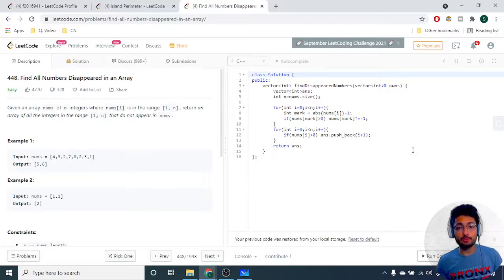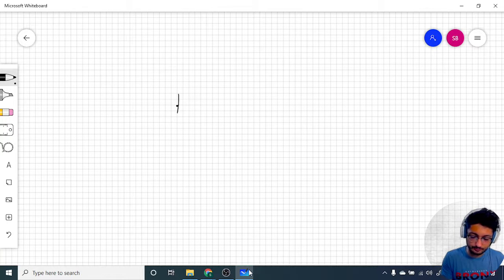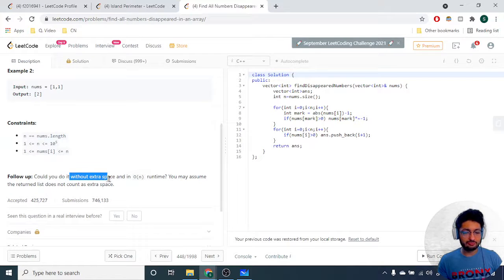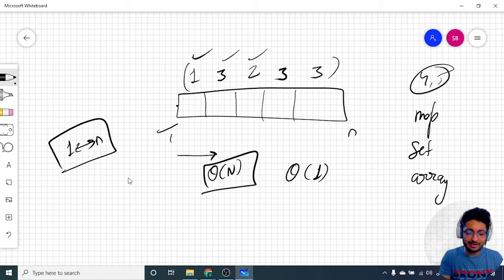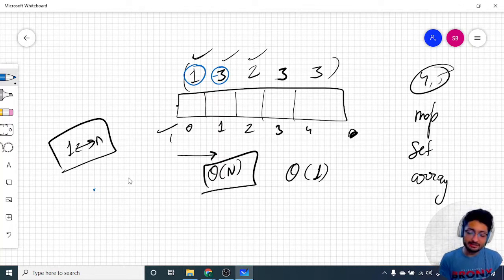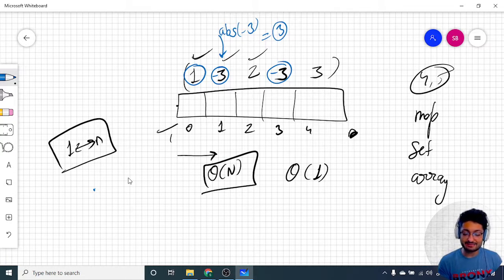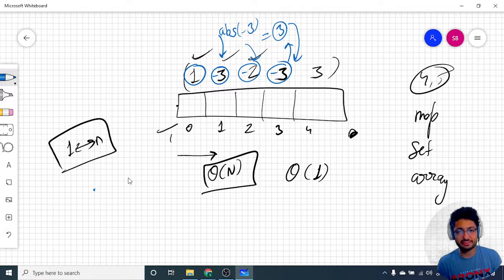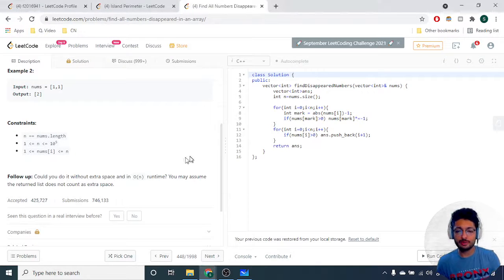448 Find All Numbers Disappeared in an Array | Leetcode Easy | Interview Practice | Code Explainer